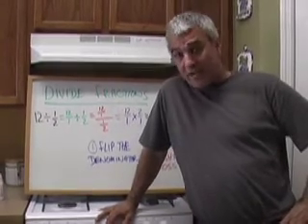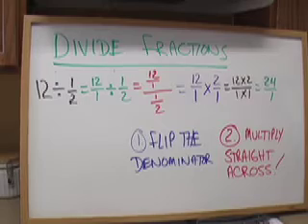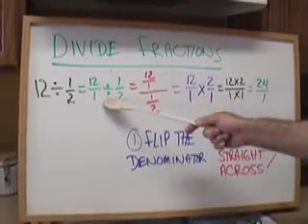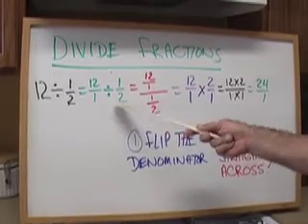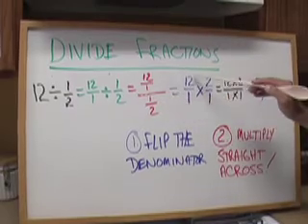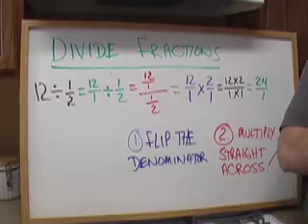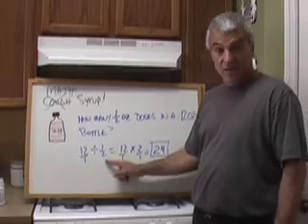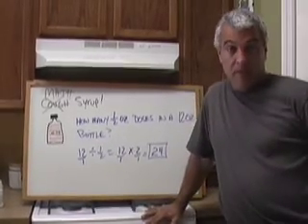fractions #3 by stonemathman - Dividing Fractions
Here's how you divide fractions.  It's not scary, this one is kind of fun with turning things upside-down and all.